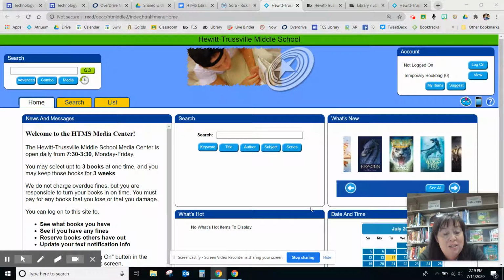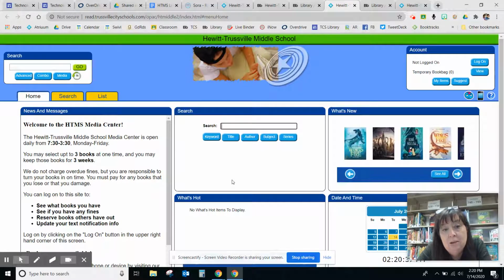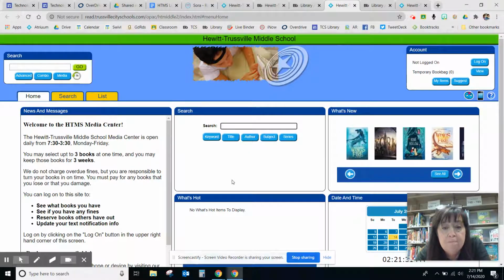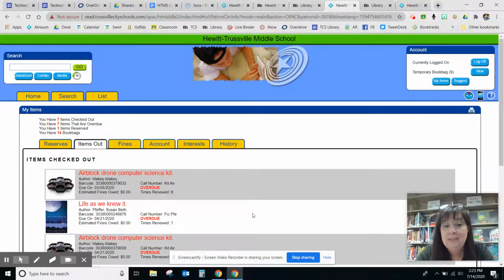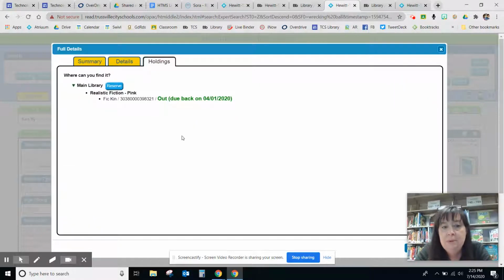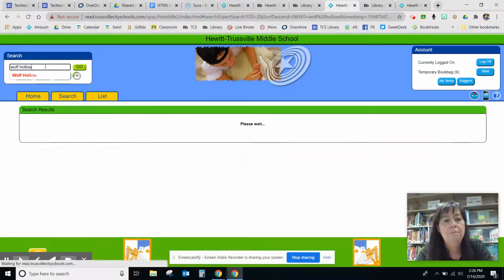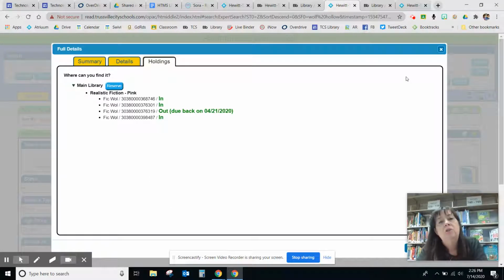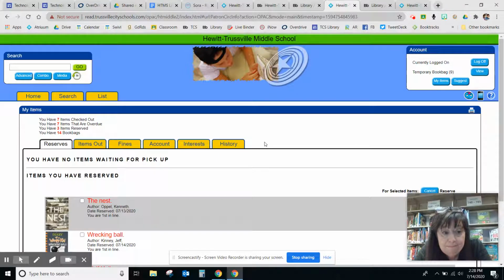Requesting a Physical Book from HTMS Library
This video shares with HTMS students how we will check out physical books  while following COVID guidelines when we return to school in the fall.